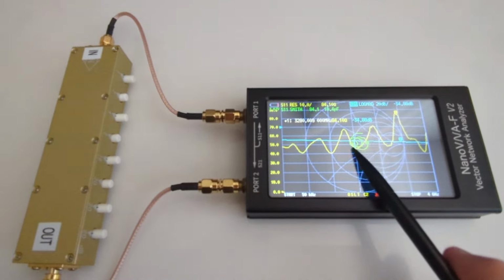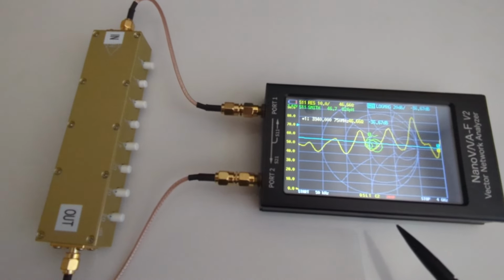Chinese pushbutton attenuator review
Name:  Key-Press-Attenuator
Model: KT3.0-90/1S-2S(5W)
Rating: 5 Watts
Range: 0 - 90 dB